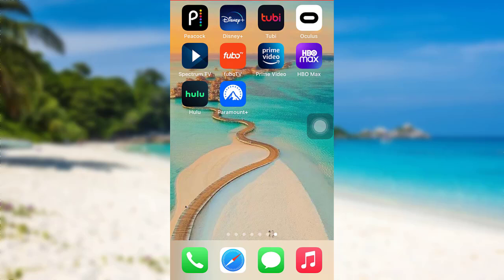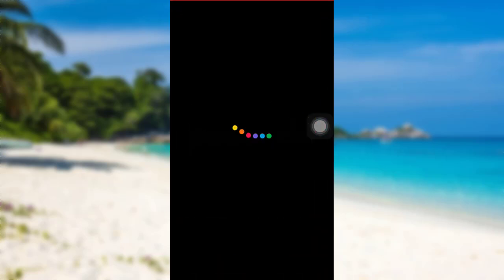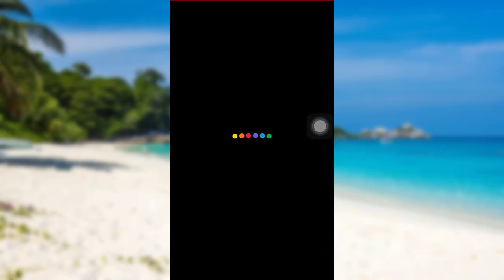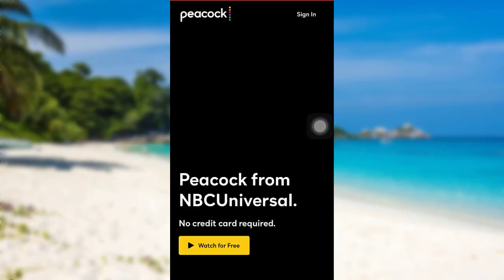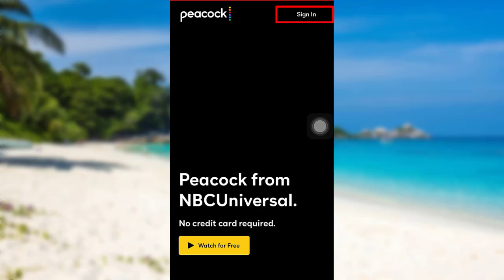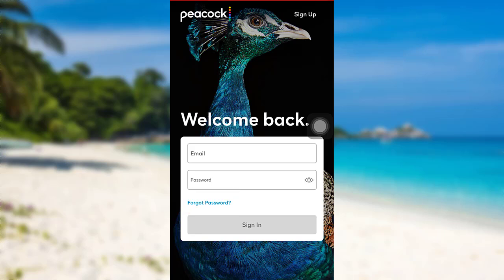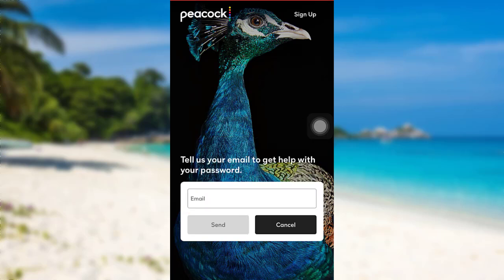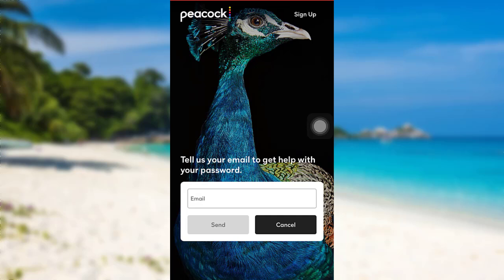How to Reset a Password for Peacock TV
In this tutorial video, I will quickly guide you through the steps of testing the password of  your Peackcok tv account

First of all, open the app Peacock
Then, tap on the sign option at the top right corner
Now tap on the option forgot password
Now check your email and open the mail sent by Peacock
Then follow the instructions provided and finally, you will be able to reset the password of your peacock account

How do I reset my Peacock app?
Why can't I log into Peacock on my TV?
How do I log into Peacock on my TV?
How do I change my Peacock account?